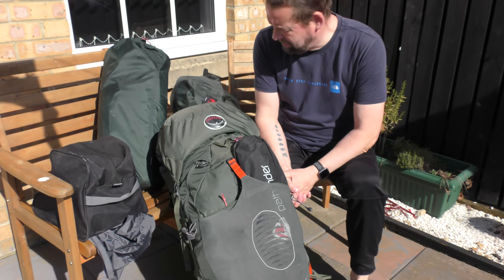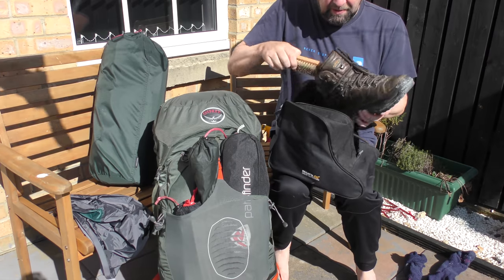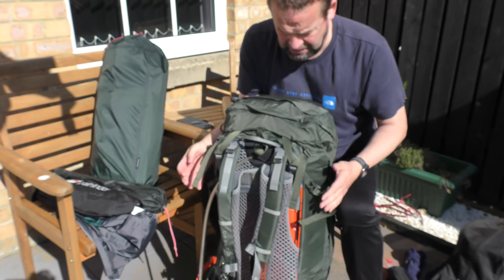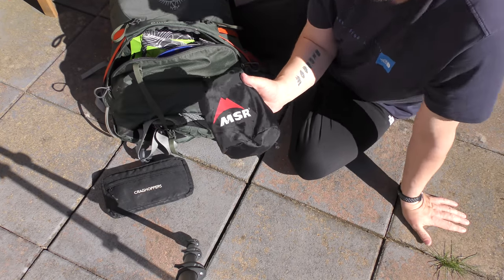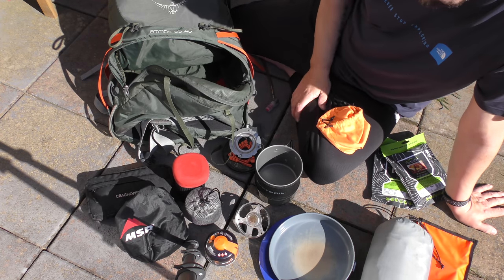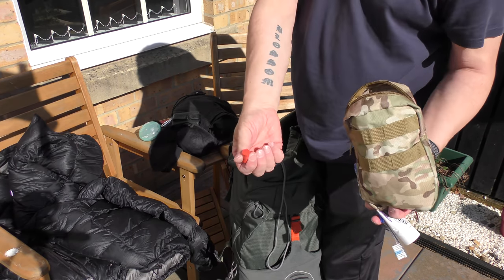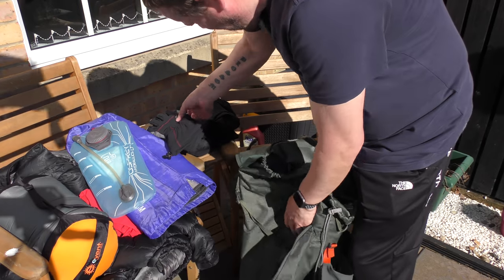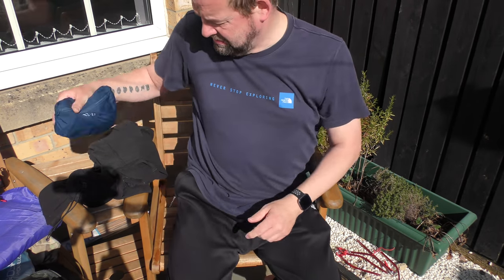WILDCAMPING KIT LOAD OUT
A QUICK RUN THROUGH OF WHAT I TAKE ON MY WILDCAMPS, I SWAP STUFF AROUND A BIT AS I EXPLAIN BUT ITS BASICALLY THE GEAR.. ITS AN OSPREY ATMOS AG 65LITRE PACK USED, NOT LIGHT, IM NOT A LIGHTWEIGHT CAMPER AND I FILL IT WITH BEER CANS TOO SO THE TOTAL WEIGHT IS BETWEEN 18-20 KGS, IM A BIG LAD AND CAN HANDLE THE WEIGHT, IF YOURE A LIGHT CAMPER THIS IS PROBABLY NOT THE VIDEO FOR YOU.. ANY QUESTIONS ABOUT THE GEAR JUST POST IN THE COMMENTS.. IM NOT SHOWING OFF WITH EXPENSIVE GEAR, IF YOU WATCH MY EARLY VIDEOS YOU WILL SEE IVE BUILT ALL THIS UP OVER YEARS, THROUGH TRIAL AND ERROR AND RECOMMENDATIONS OFF YOUTUBE AND FRIENDS. ITS ALL ABOUT WHAT IS BEST FOR YOU, WHAT YOU WANT TO PAY, HOW EXTREME YOURE CAMPING, HOW MUCH YOU CAN CARRY.. SO TAKE THIS WEE VIDEO AND EITHER TAKE FROM IT OR JUST SEE WHATS IN MY BAG, EVERYONE HAS PERSONAL PREFERENCES, THESE ARE MINE.. ILL PROBABLY KEEP UPGRADING/CHANGING GEAR UNTIL I GIVE UP, THANKS FOR WATCHING AND STAY SAFE.. FEEL FREE TO GIVE ME A SUB, IM PLANNING A BIG GIVEAWAY WHEN I HIT 5000 SUBS.. CHEERS AND SEE YOU ALL SOON..